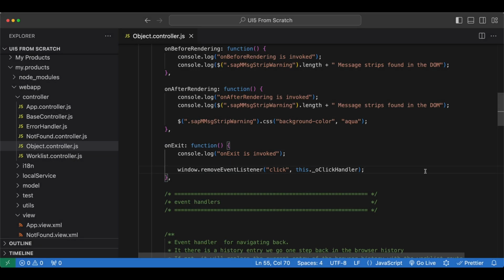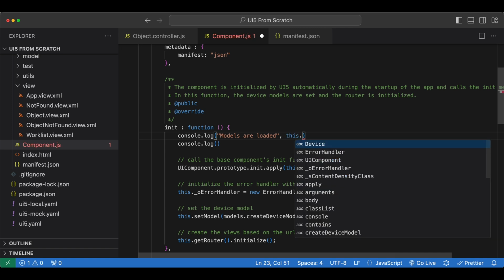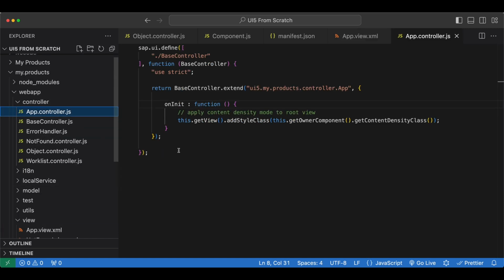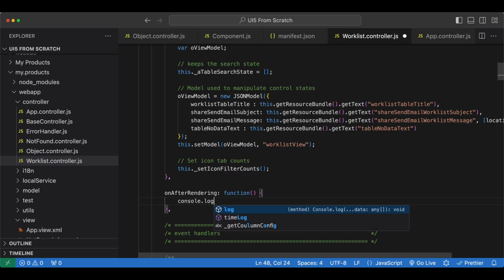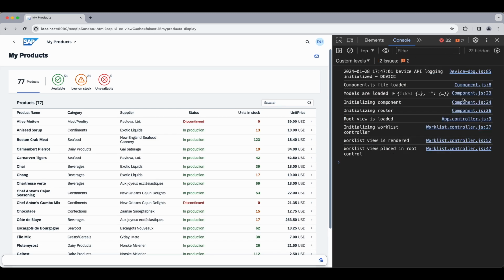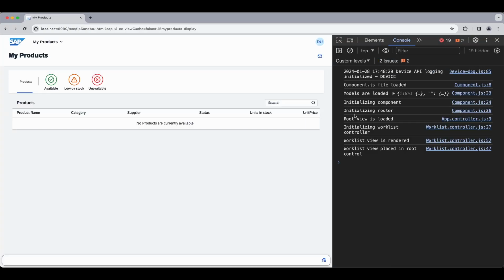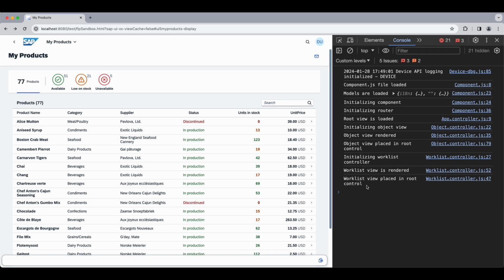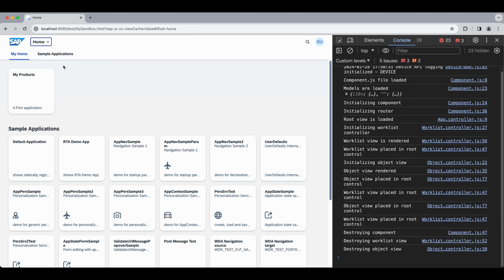9.2 UI5 App Initialization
In this video, we see what happens when a UI5 application is started and in which order.